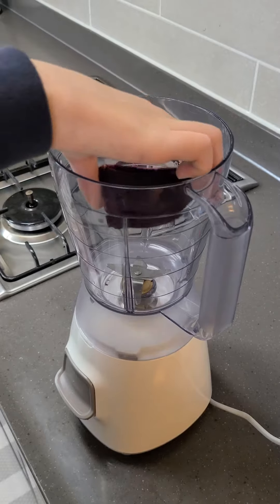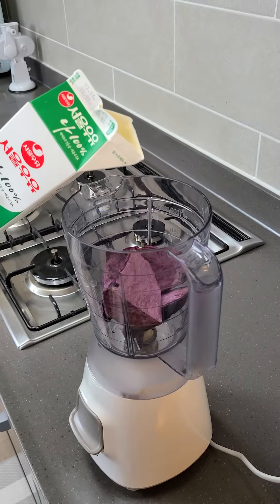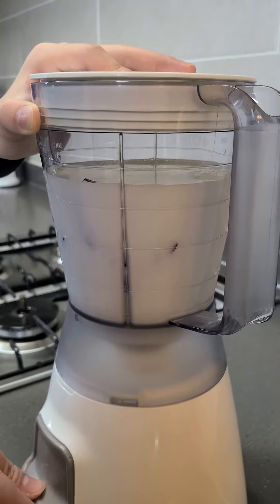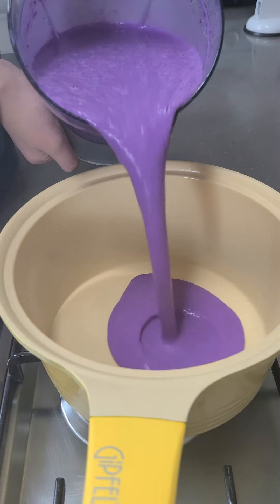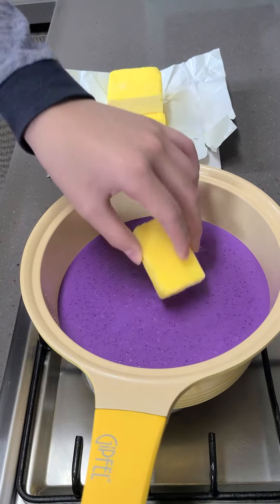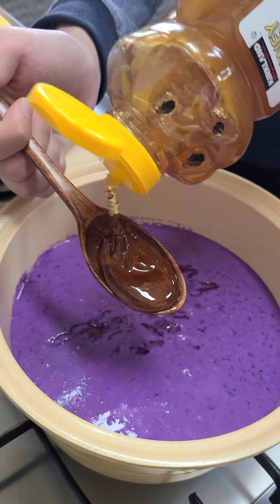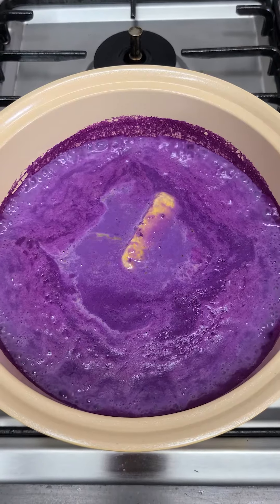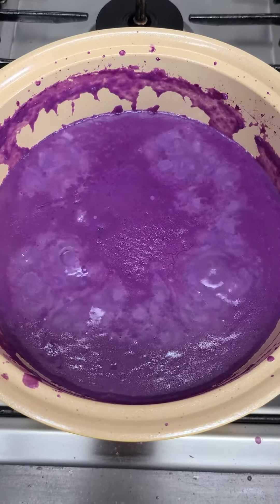고구마 빵과 자색 고구마 라떼 | 소유 패밀리